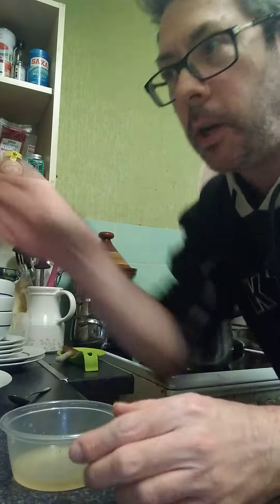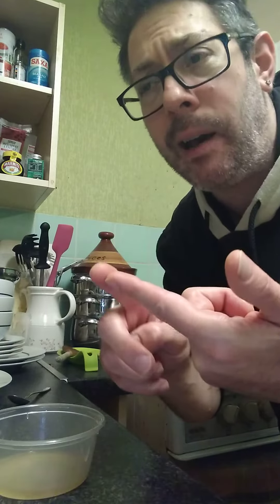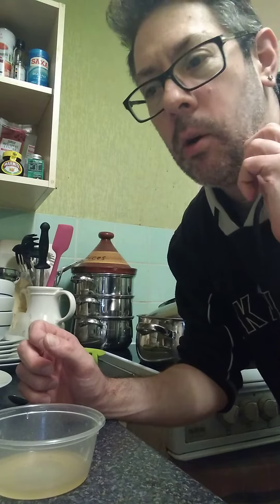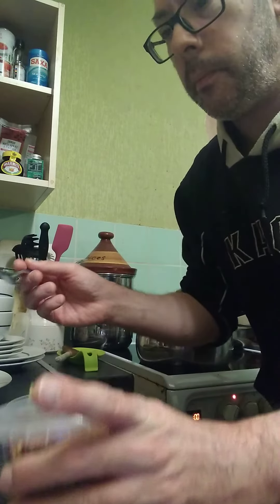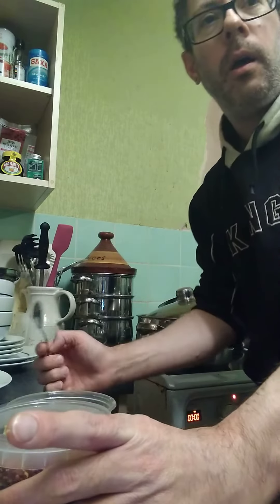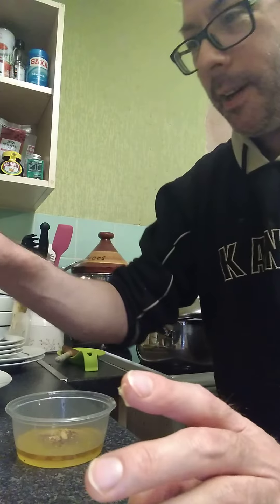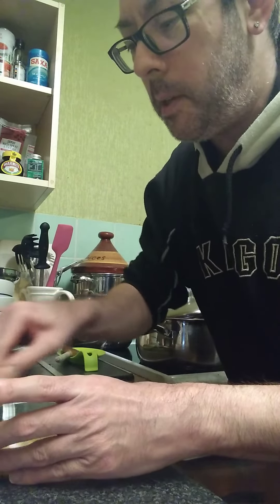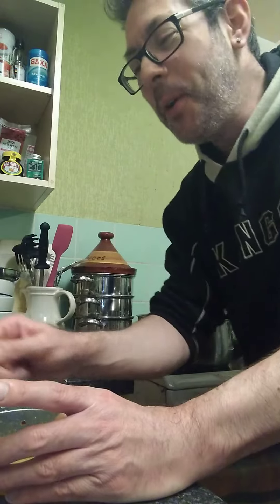Chilli and lime dressing